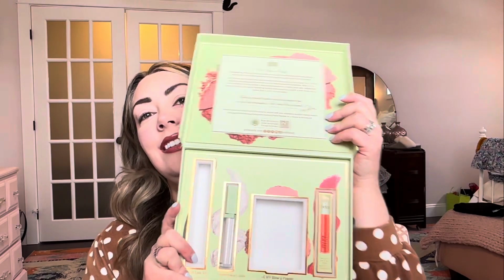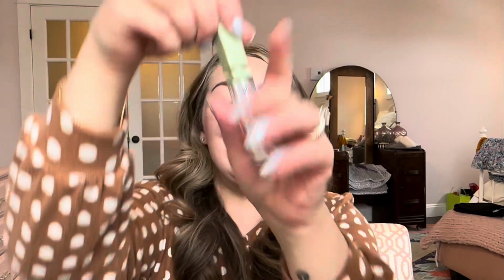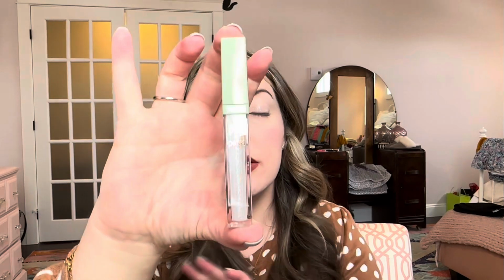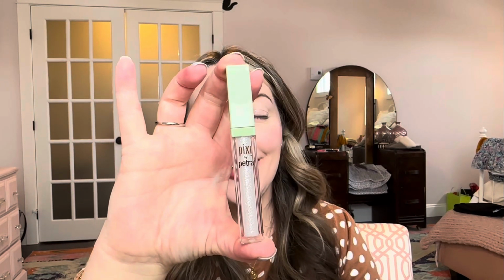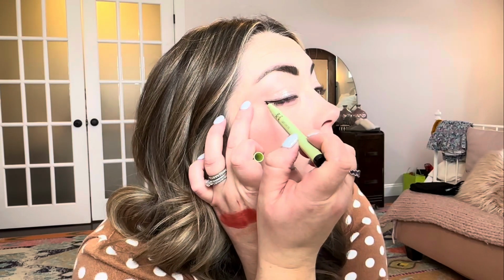*NEW* Pixi Products with try on!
Pixi Liquid Fairy lights - check in store or on the pixie website for colour range $20